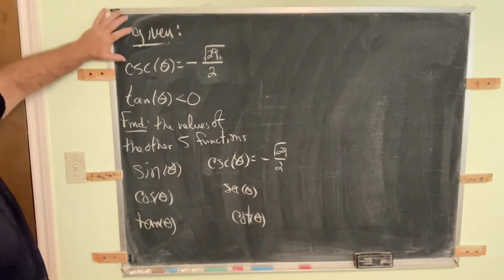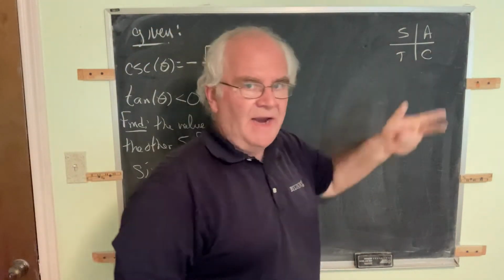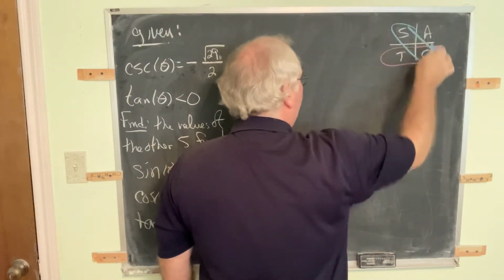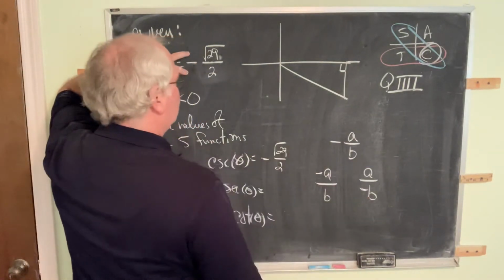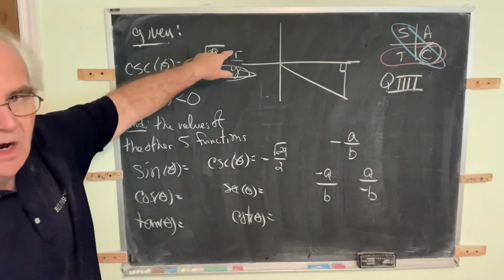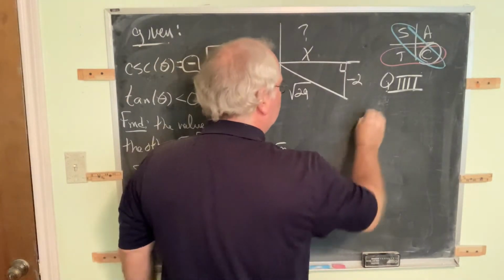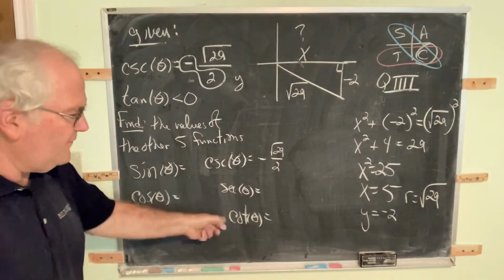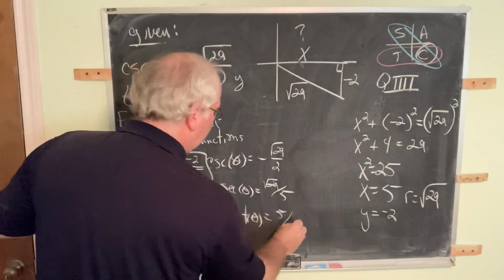Finding Function Values II